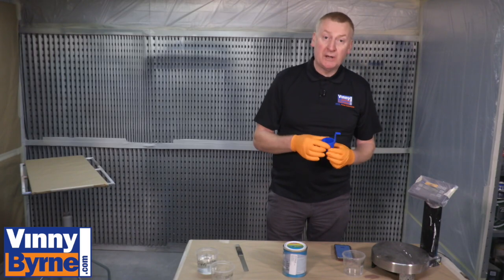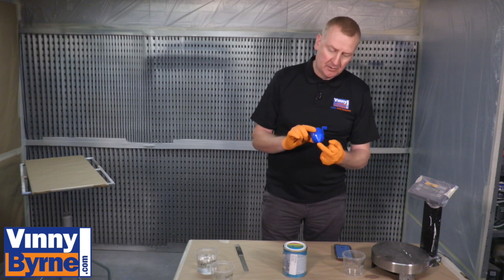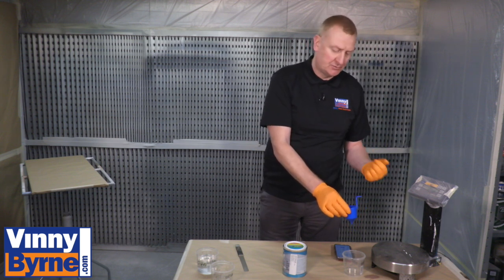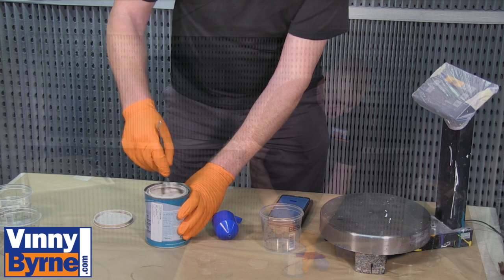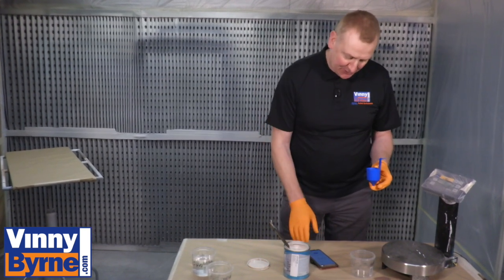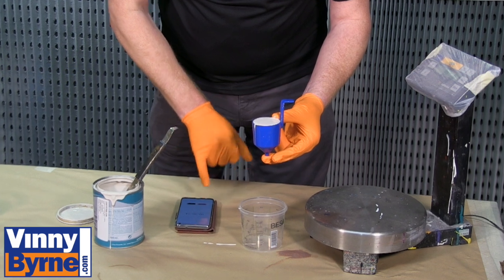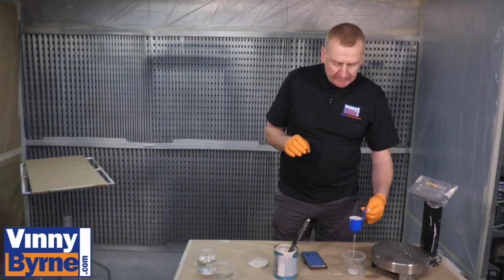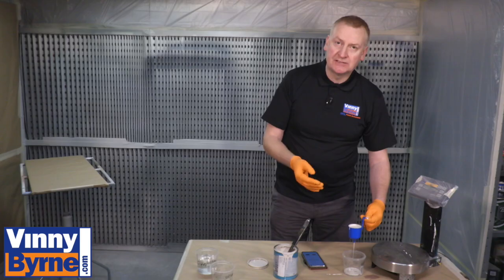How to check paint viscosity for use in spray gun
how to check the viscosity of paint for spraying
Measure and Adjust Viscosity for Spraying, Paint viscosity is really important when you are spray painting. Failure to have the right viscosity will lead to the paint either being too thin or too thick to give a great finish, Viscosity Ratings are available from the paint manufacturer. Remember, these are just a guide as other factors such as curing time, build, and environment, temperature, etc.